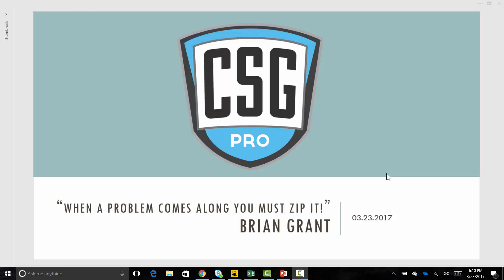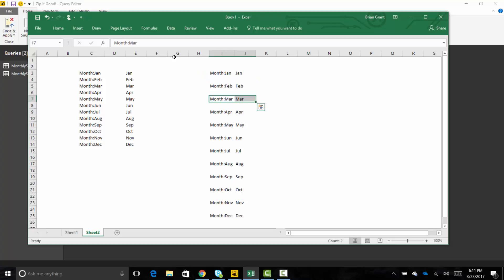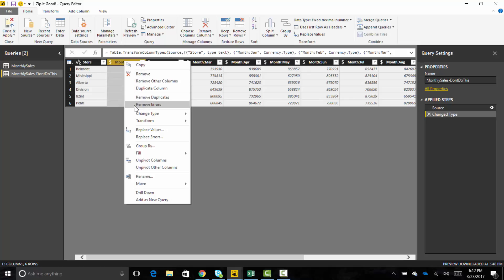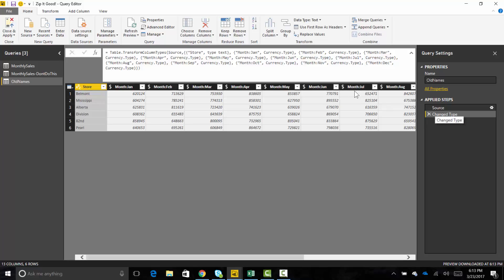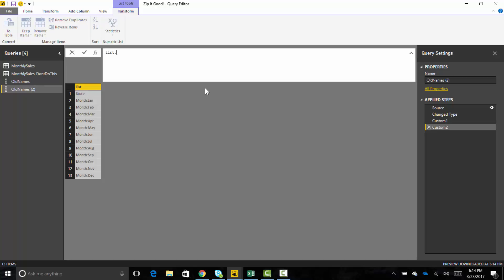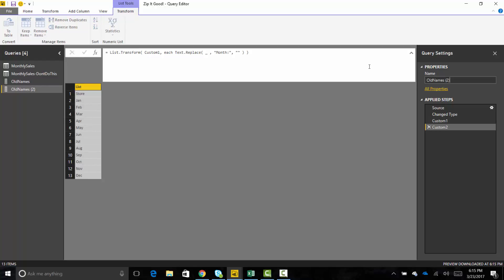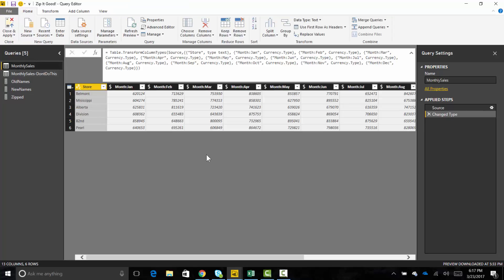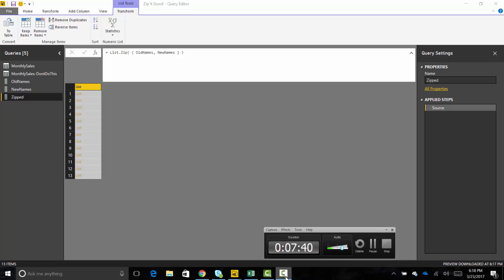Cleaning up all Column Names with List.Zip() in Power Query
List.Zip() it, List.Zip() it Good!

If you've got a table where all the column names  have the same problem and you want to clean them all up at once List.Zip() makes short work of the problem.